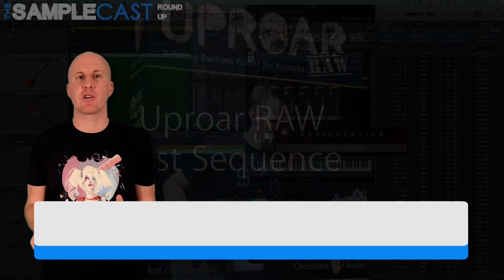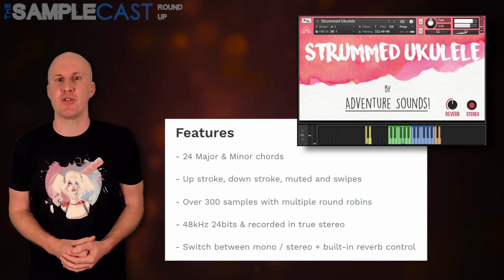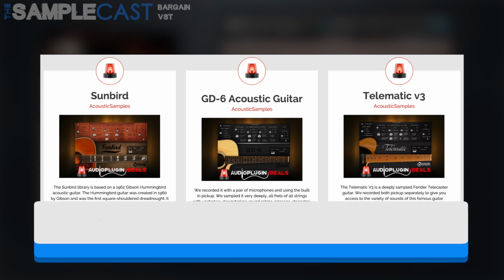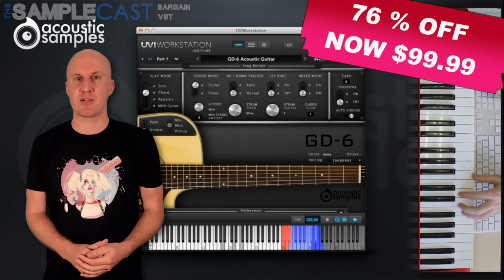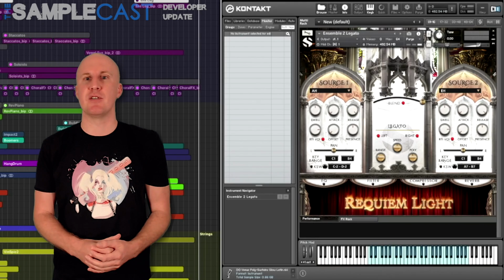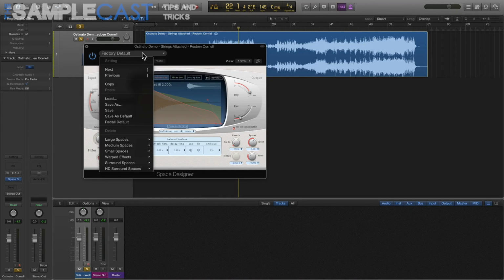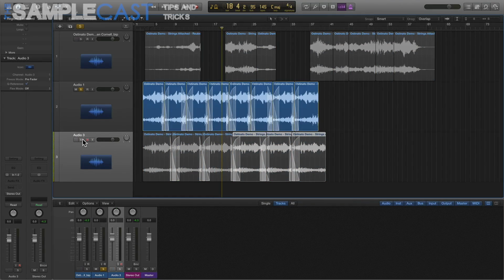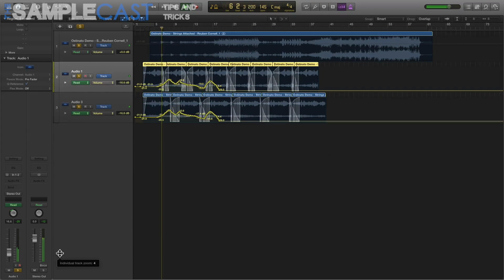The Samplecast show 44 (with soundscape creator tutorial)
Episode #44 of The Samplecast… the show for sample library geeks, plug-in fans and soundware enthusiasts. This week: news, bargains, developer updates, freebies and tips & tricks. More info...

Download the podcast to hear the audio version of the show with more music, sample library demos and chat.